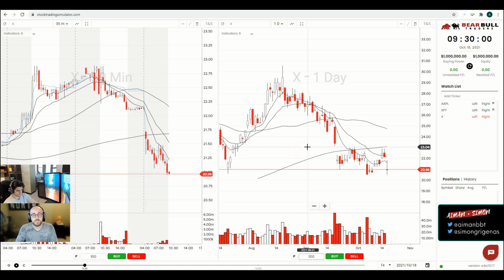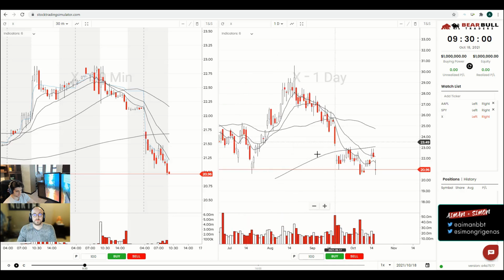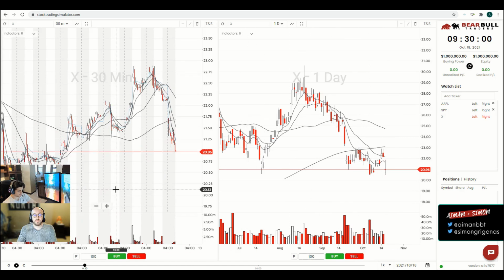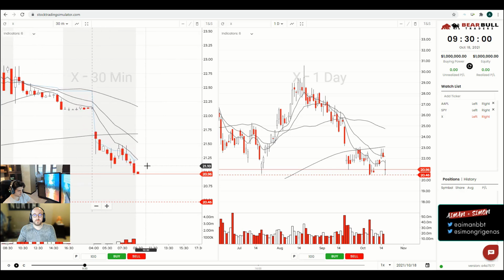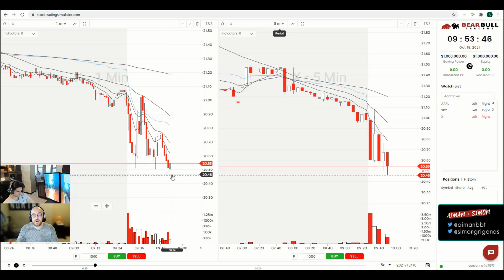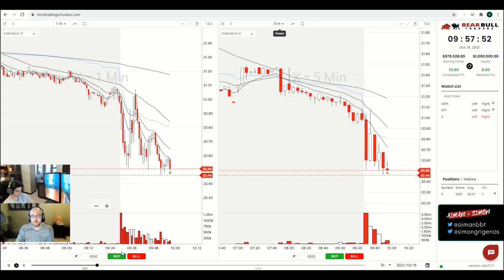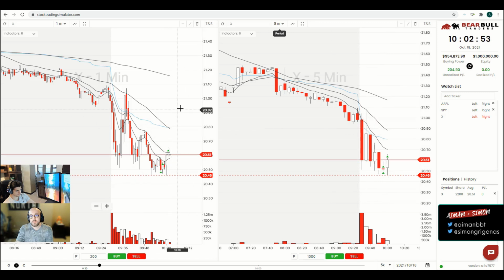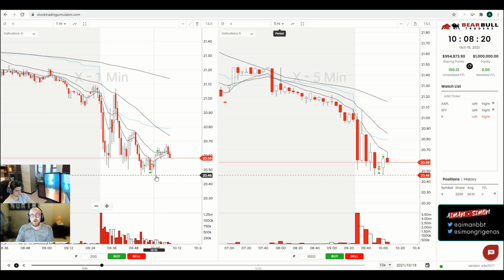How to Trade Our Best Setup | Day Trading Replay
🔥 Aiman and Simon show their daytradingstrategies using our FREE Daytrading simulator and replay feature. If you are interested in joining a community of serious traders, click SHOW MORE below...